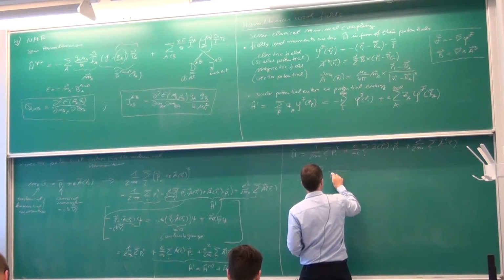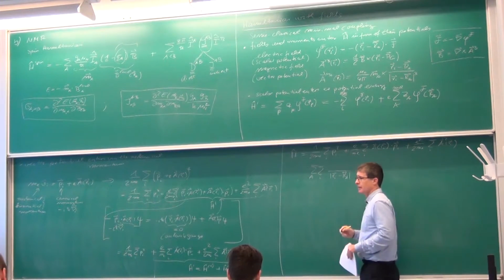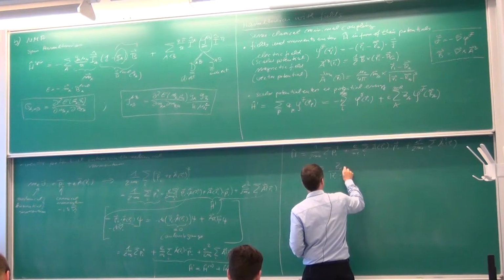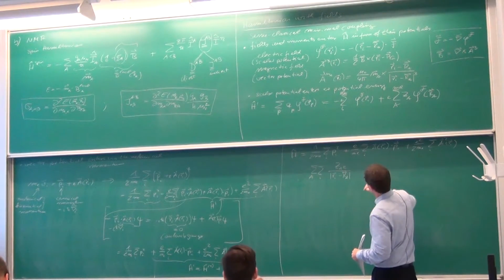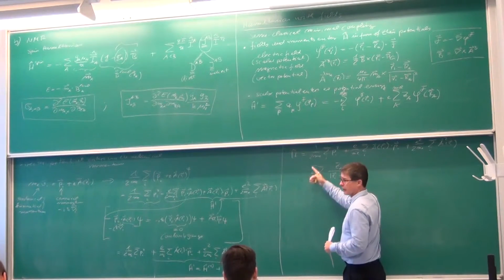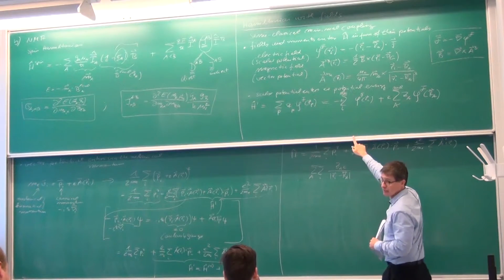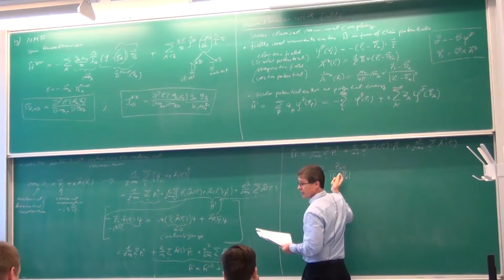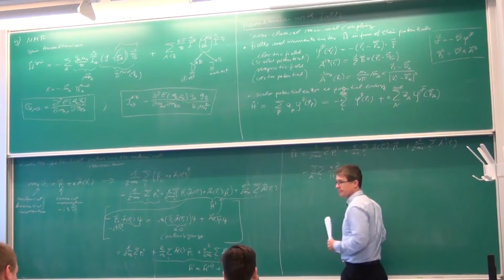CompChem: Properties: 10. Hamiltonian in the Presence of Fields